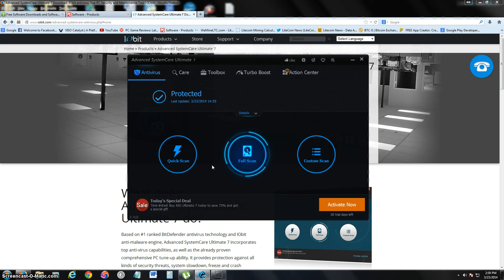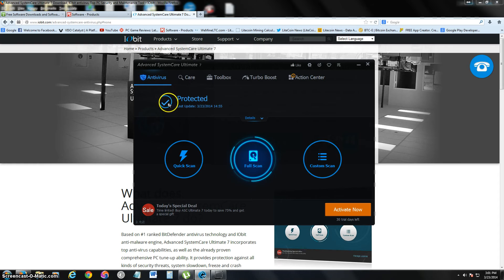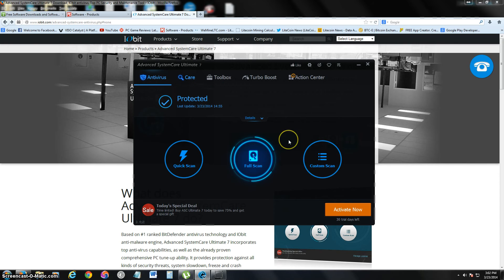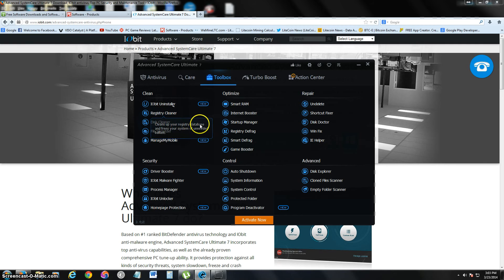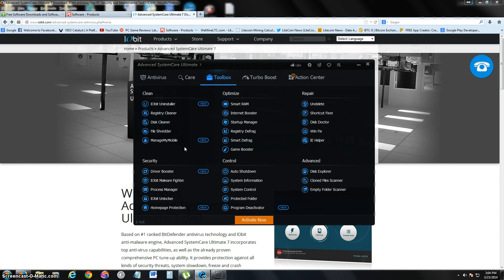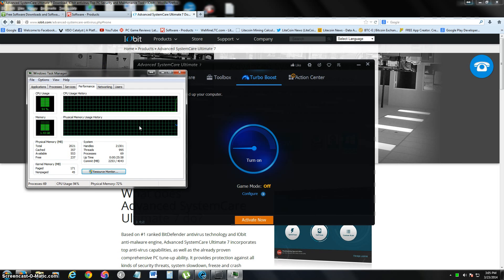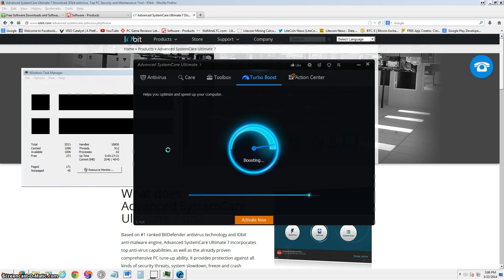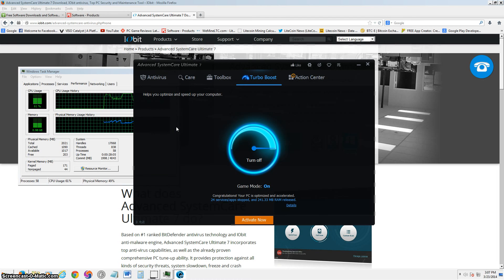Advanced System Care Ultimate Review and Tutorial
In this video we will review Advanced System Care Ultimate.
I was very impressed with this one!

We all know that in today's world PC knowledge is power! There are many things that every PC owner should know. Maintaining your PC is easier than you think. Also computer repairs and purchases do not have to cost as much. After learning the material in these videos you will know how to fix any problem on your PC and also learn how PCs work and how to build them. __________Recommended Software_____________

tune-up.